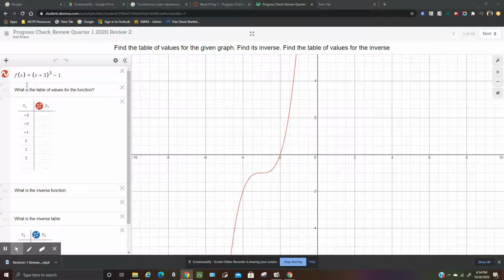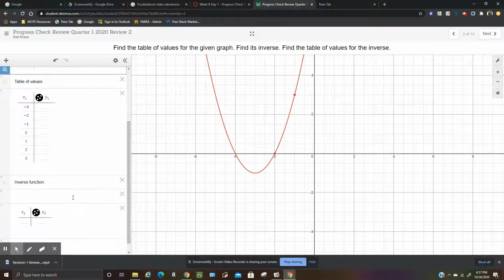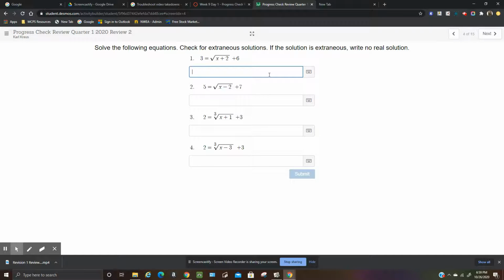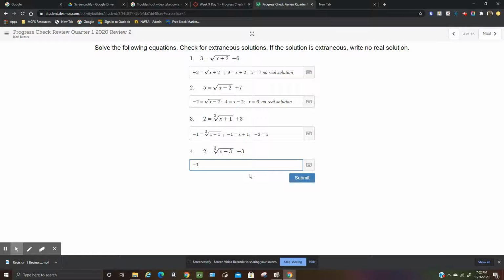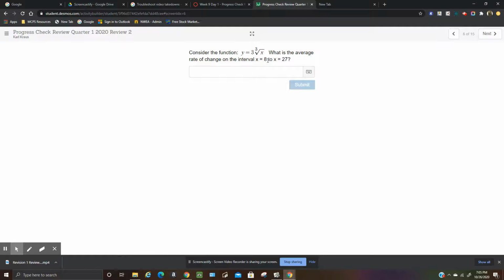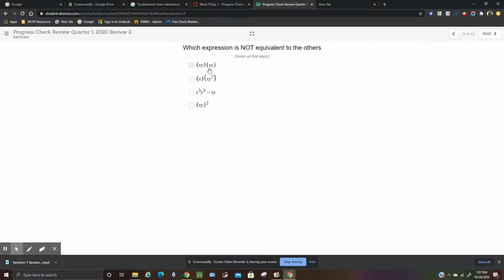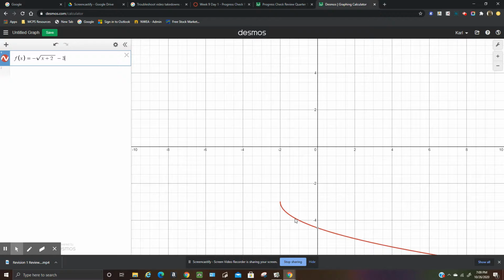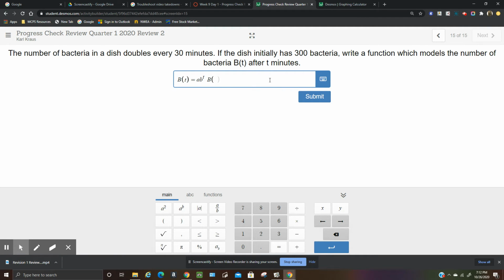Review 2 Progress Check